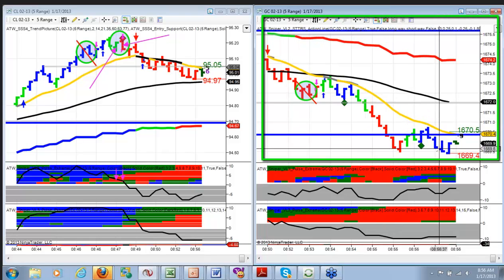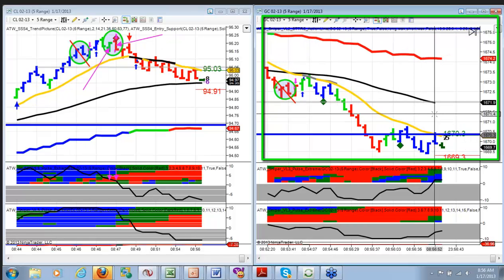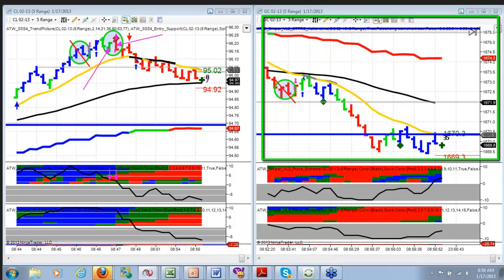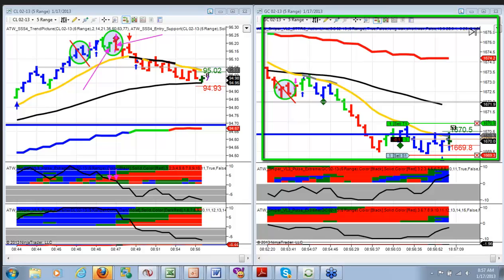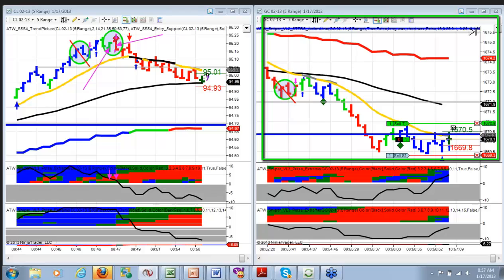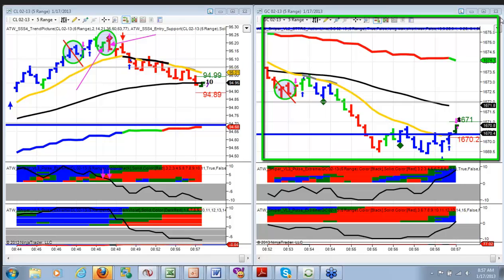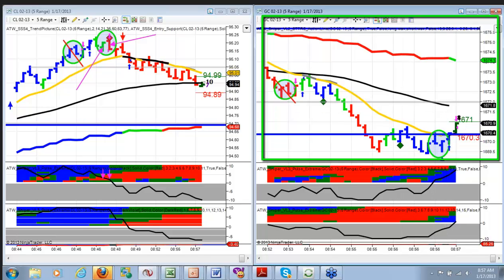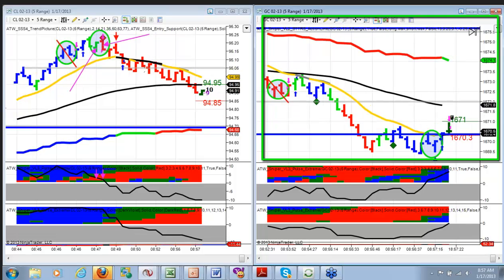1-17-2013 Sniper Trade Room Live Trade #4